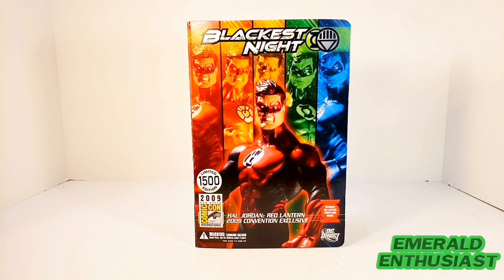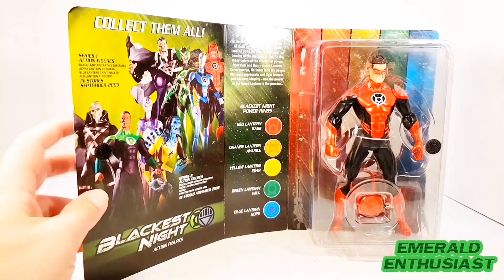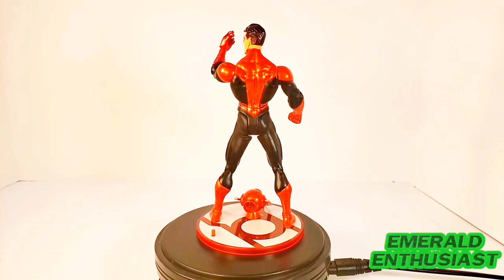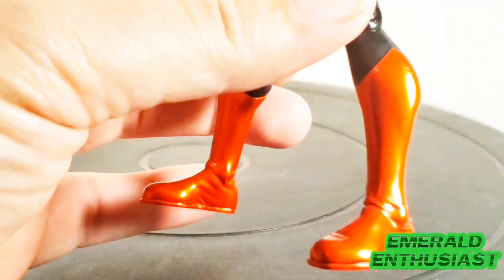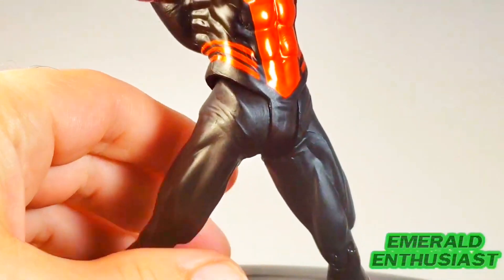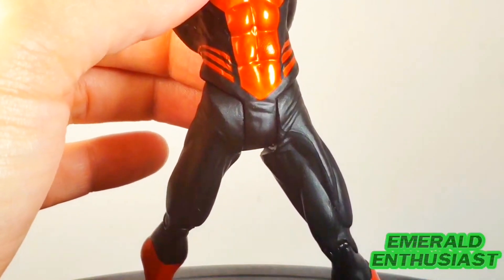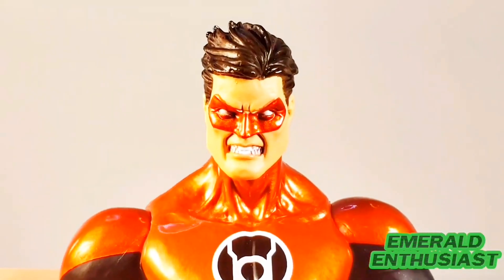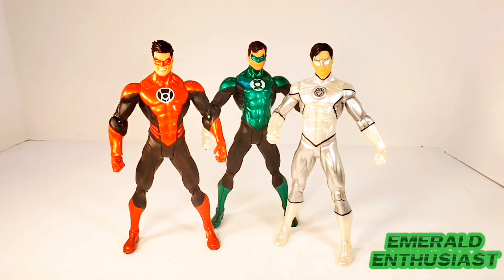2009 DC Direct San Diego Comic-Con Exclusive Red Lantern Hal Jordan Action Figure Review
A review of this 2009 San Diego Comic-Con Exclusive figure.

Note: The manufacturer's recommended age for this collectible is 14 & up. Thus, this review is intended for adult collectors.